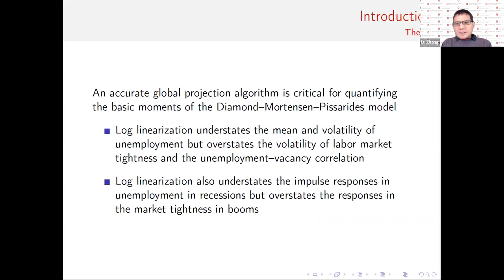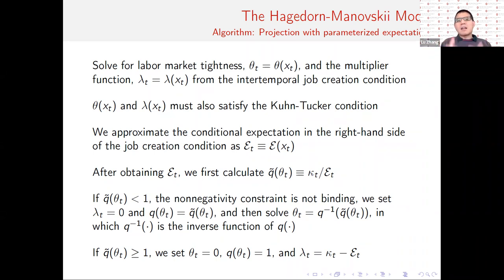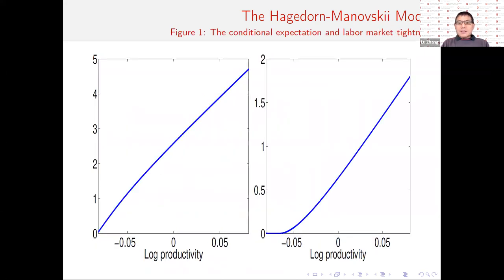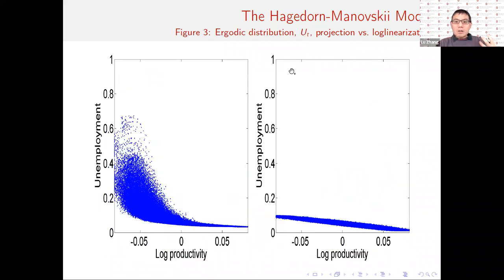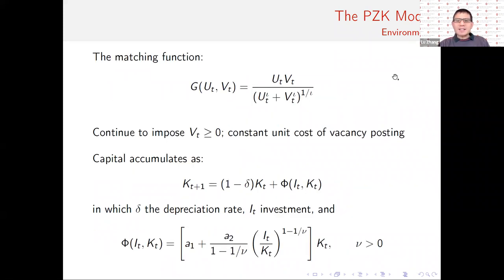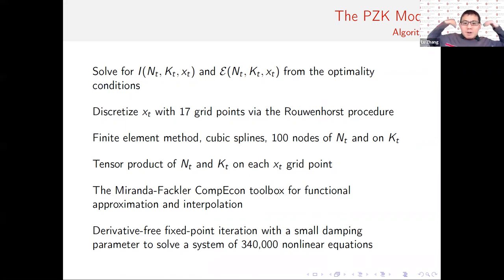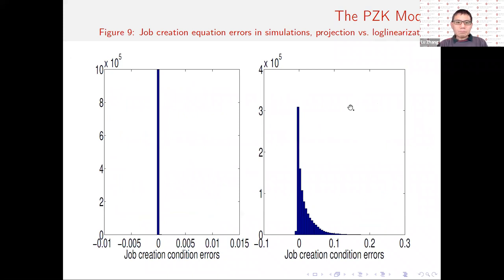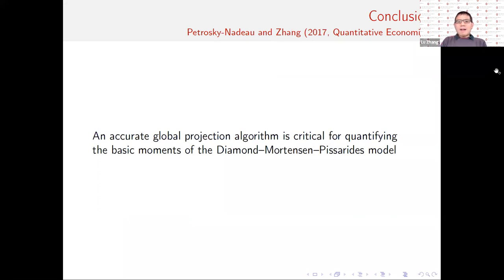Solving the Diamond-Mortensen-Pissarides Model Accurately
Presentation of Petrosky-Nadeau and Zhang (2017, Quantitative Economics).